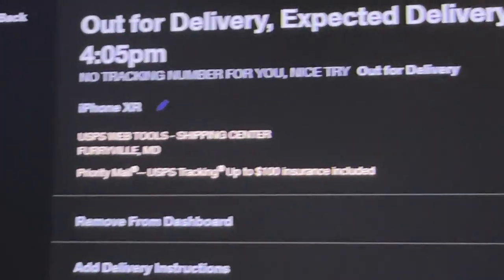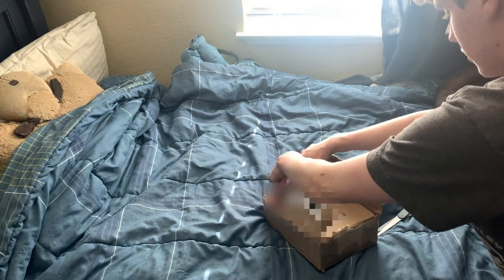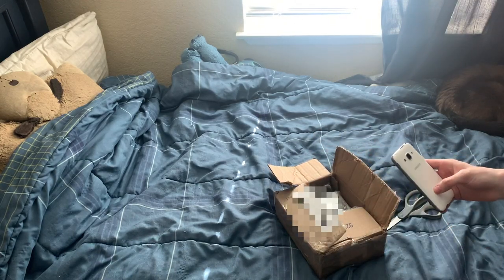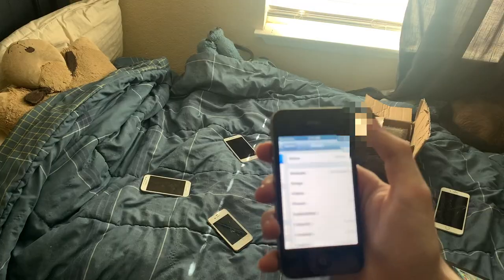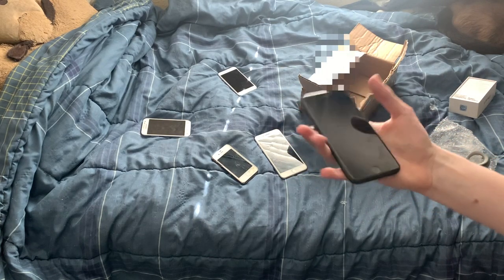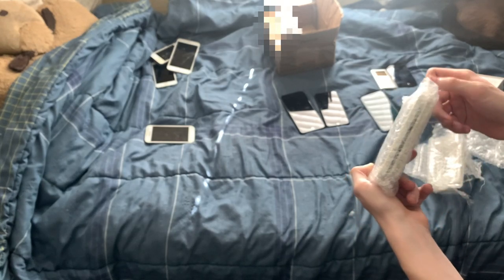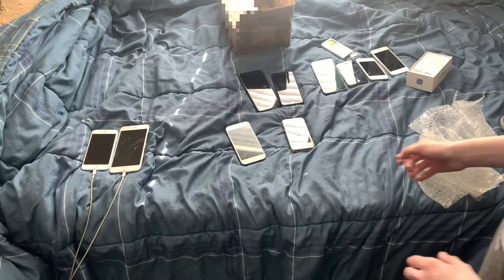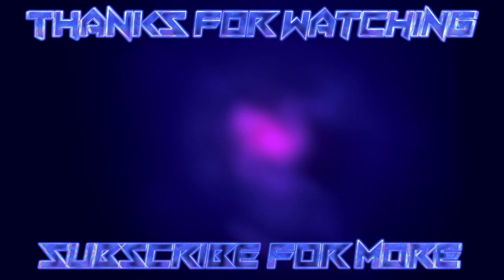Unboxing More Phones from The Discord User